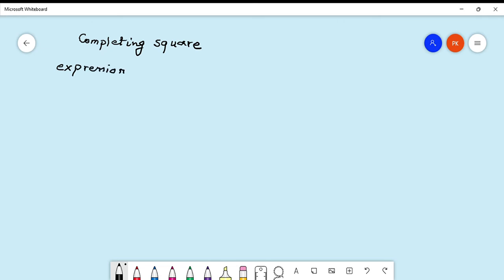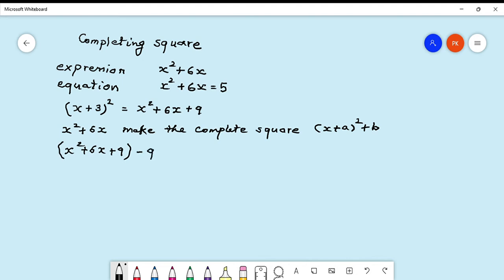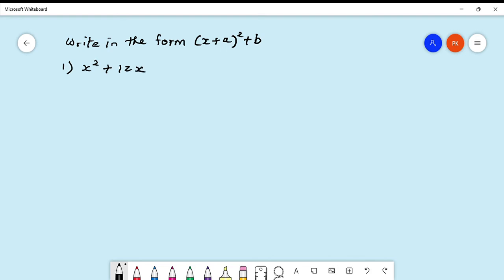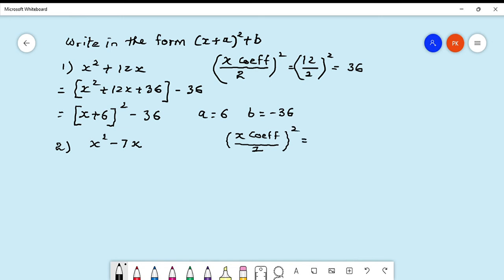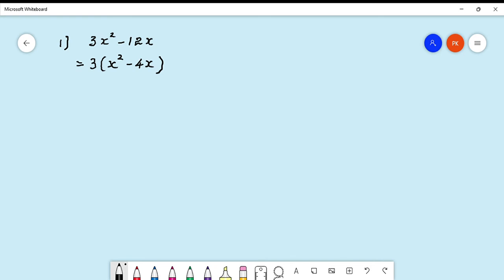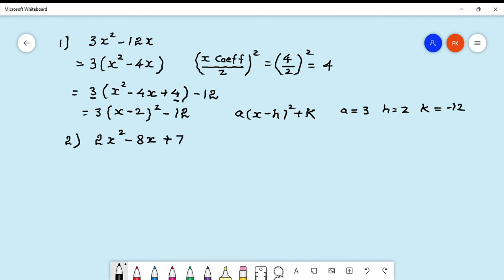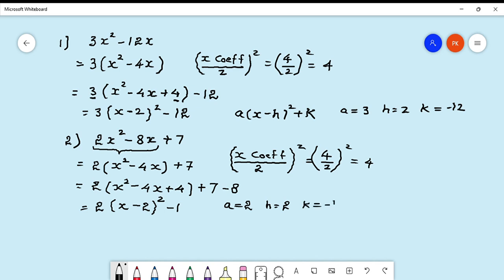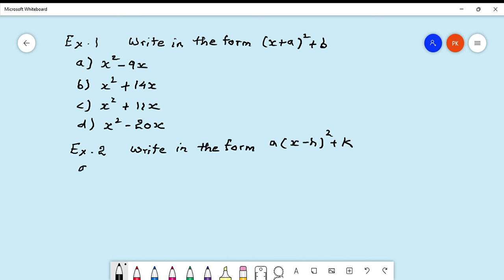completing square of a quadratic expression